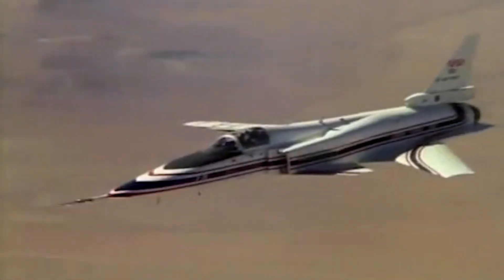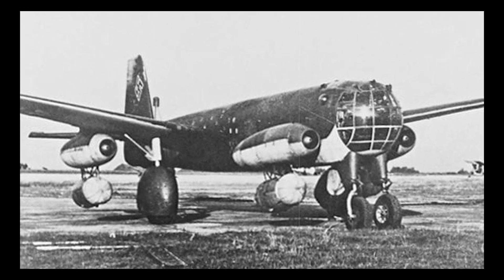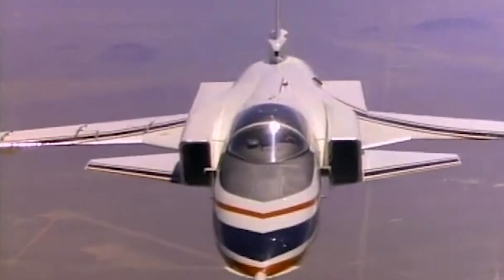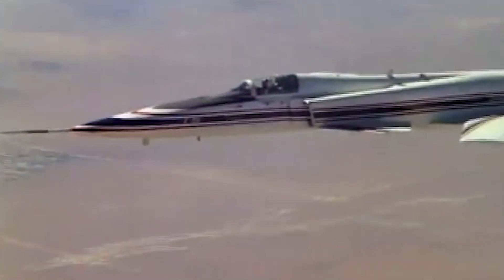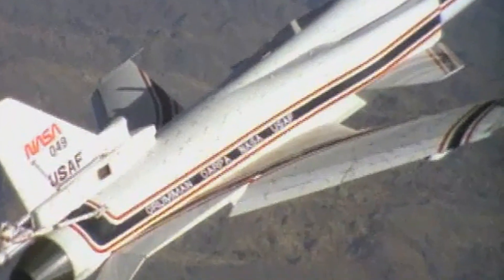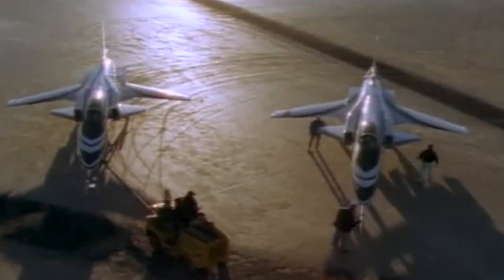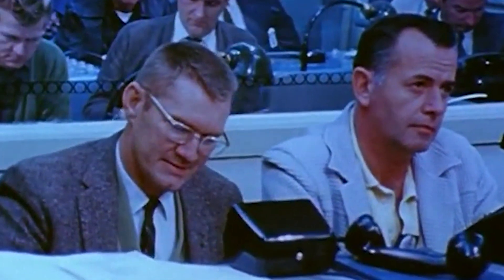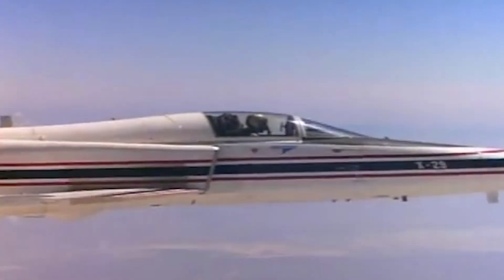The Fighter Jet with Backwards Wings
The Grumman X-29 emerged in the mid-1980s as a radical experiment that aimed to challenge conventional aerodynamics and redefine the future of aviation. Seemingly defying the laws of physics with its striking forward-swept wings, the first ever jet fighter to use this unusual configuration, it almost appeared to be flying backwards as it soared through the tense Cold War skies, sending a clear message to the Soviet Union that the United States would continue to lead the way in aeronautical innovation.

While the forward-swept wing has not been widely adopted, the X-29’s creative approach to aerodynamics, groundbreaking use of composite materials to provide strength while reducing weight, and its break from traditional mechanical flight control systems in favor of a sophisticated fly-by-wire system have influenced generations of fighters jets into the 21st century.